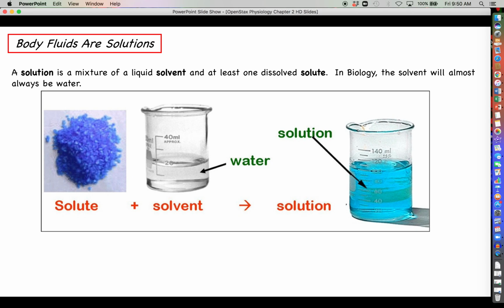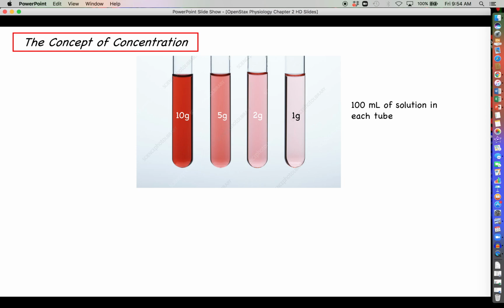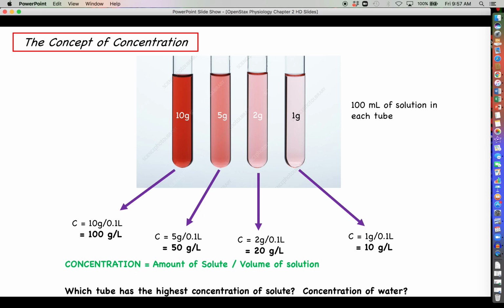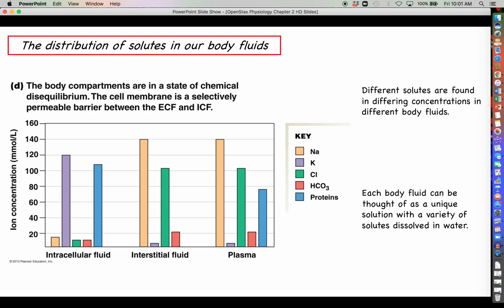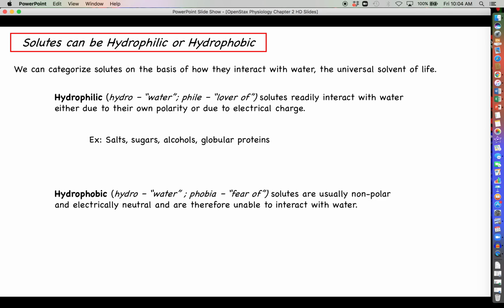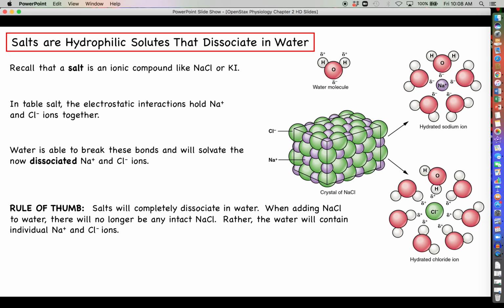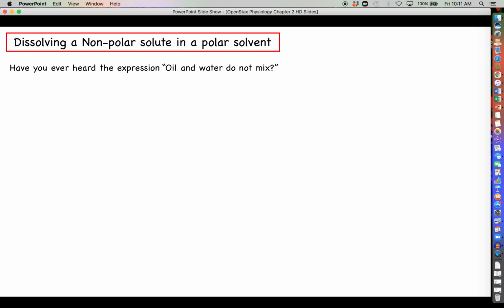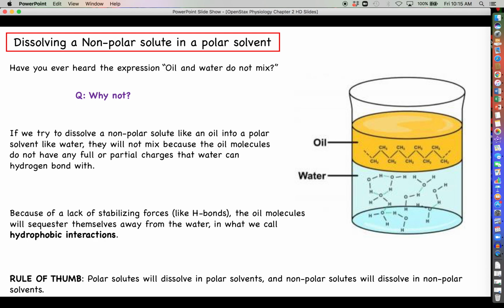Human Physiology - NEW Chapter 2 Lecture - Part 2 - Solutions, Solutes, and Concentration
This video discusses water's ability to act as a solvent for a wide variety of biologically important solutes.  The concept of concentration in solution is also discussed.